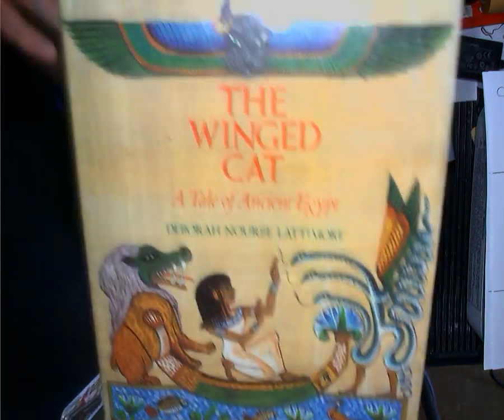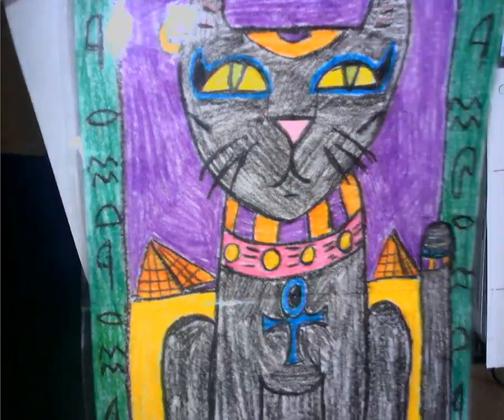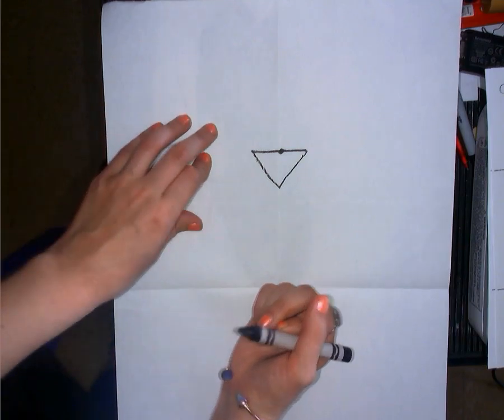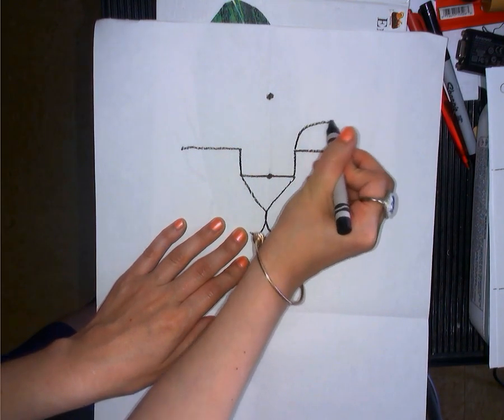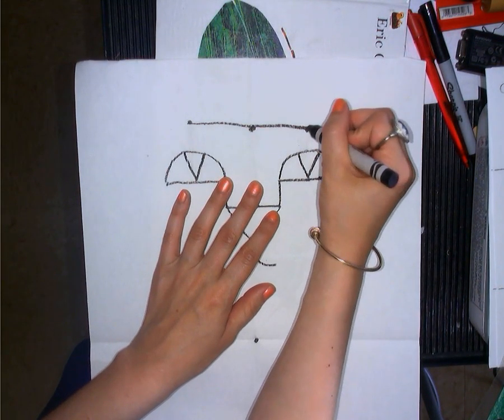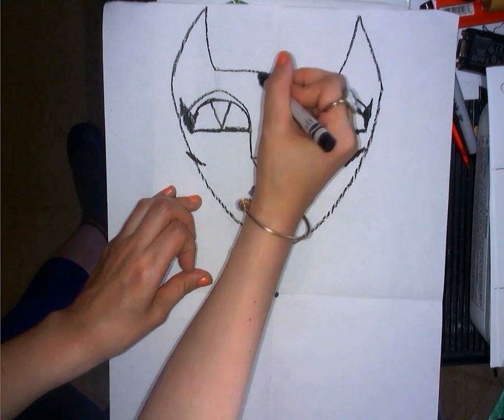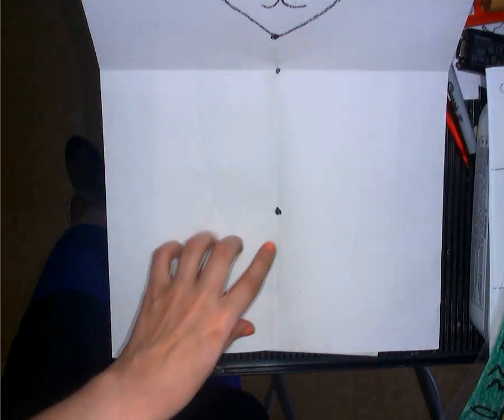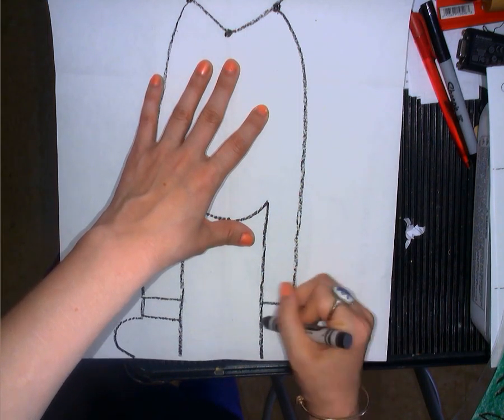Egyptian Temple Cat part 1